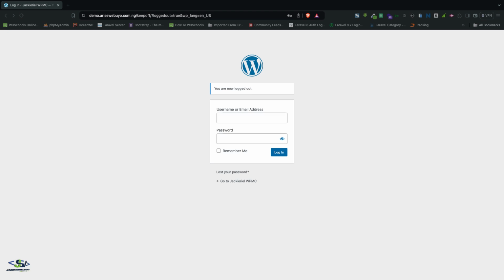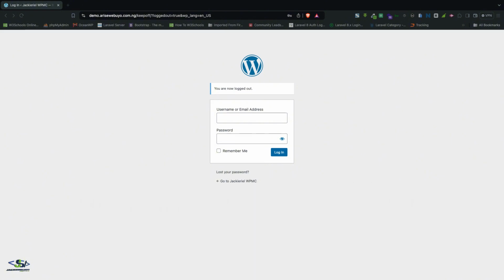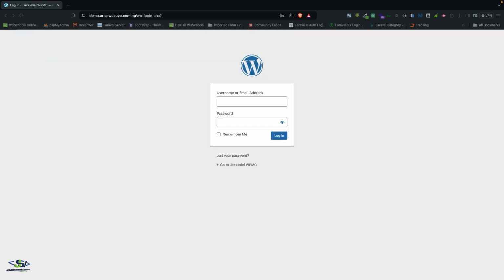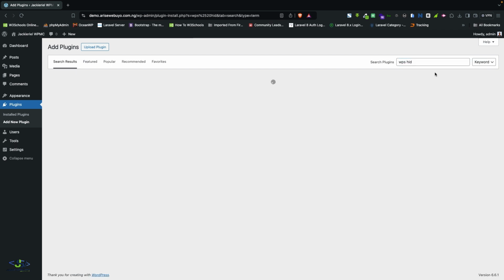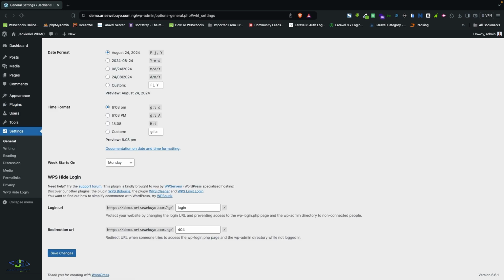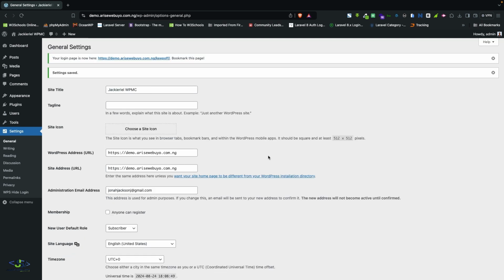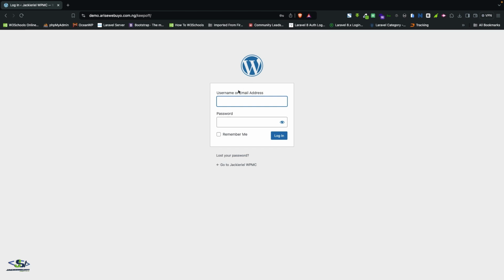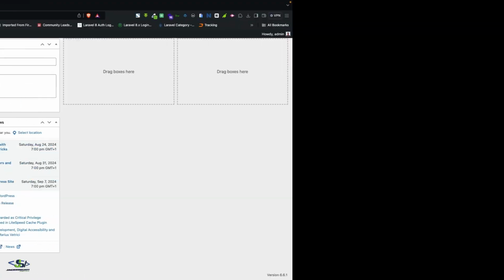How to Change WordPress Default Admin Login URL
In this video, I will show you step-by-step how to change the default WordPress Admin URL to enhance security and prevent unauthorized access.

Want to learn more? If you're interested in mastering WordPress and building professional websites with ease, check out my WordPress Masterclass! 🎓 Whether you're a beginner or looking to refine your skills, this course covers everything you need to know, from setup to advanced customization, without writing a single line of code.

By the end of the course, you'll have the confidence to create and manage stunning WordPress websites that stand out. Don’t miss this chance to elevate your web design skills and take your projects to the next level.

👉 Enroll in the WordPress Masterclass today and start your journey to becoming a WordPress pro!